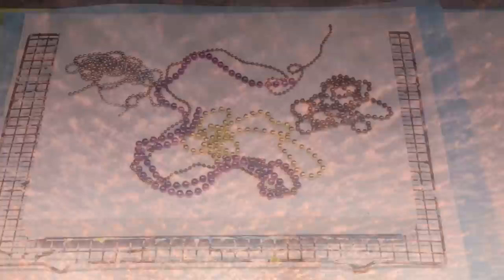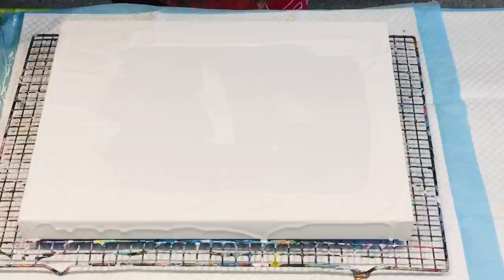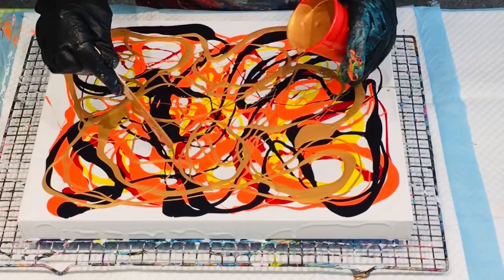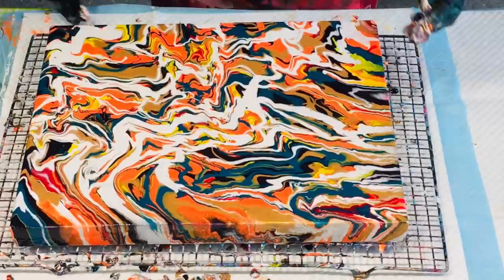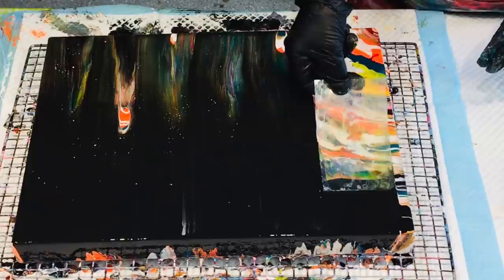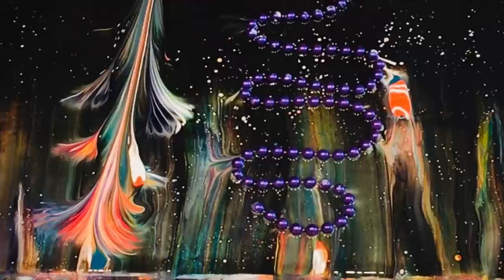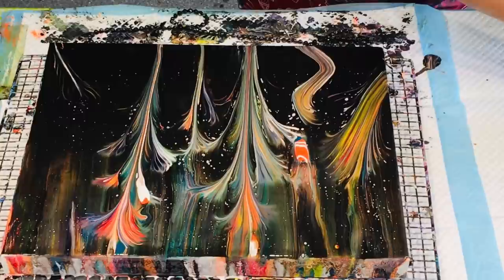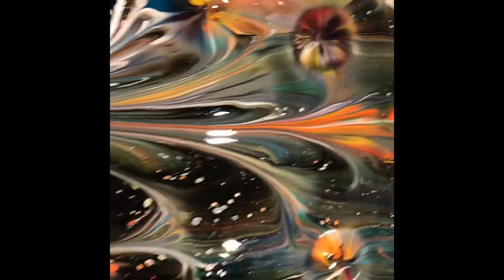UNIQUE NEW & DIFFERENT DRY CHAIN PULLING ART~ FEATHERY ROMANTIC EFFECTS ART THERAPY ~ Acrylic art